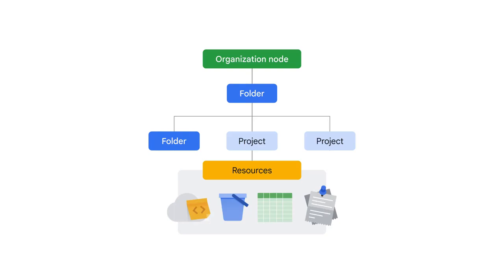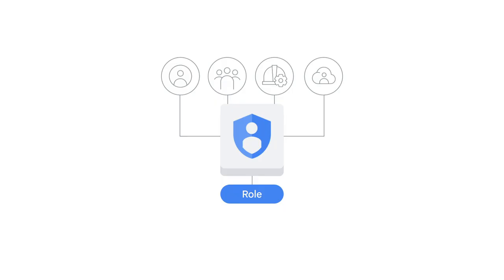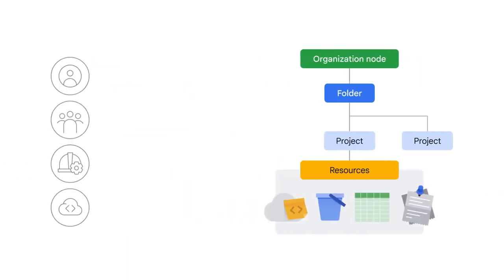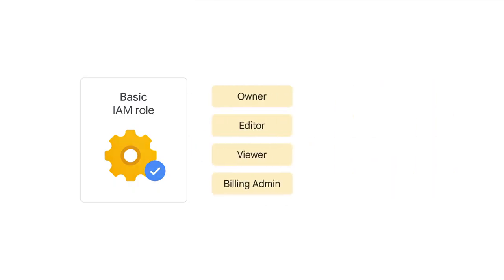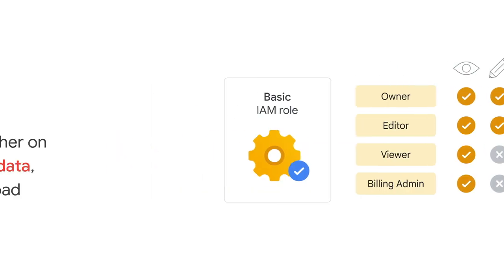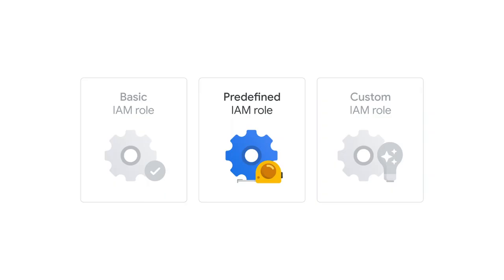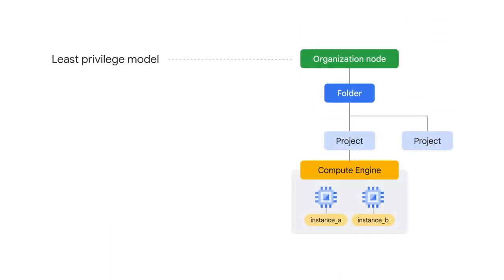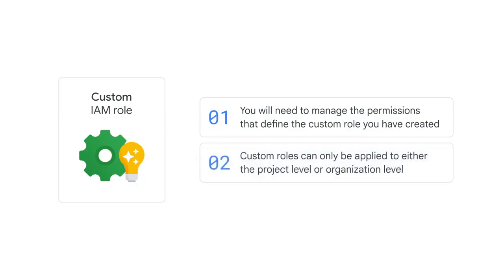Google Cloud IAM Explained: Roles, Permissions & Access Control Made Easy!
In this video, we dive deep into Google Cloud Identity and Access Management (IAM), exploring the critical roles, permissions, and access management techniques necessary for maintaining secure cloud infrastructure. We'll break down the components of IAM, explain how to set up roles and permissions, and discuss best practices to enhance your cloud security. Perfect for developers, administrators, and anyone looking to better understand Google Cloud's access management features.